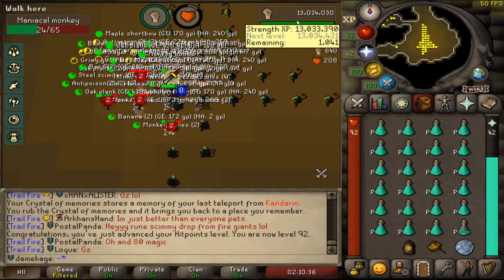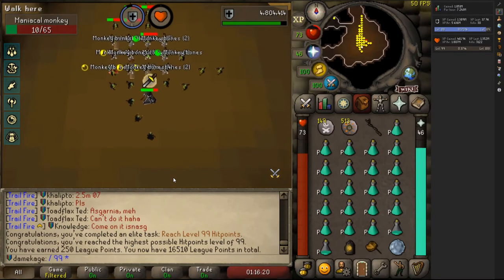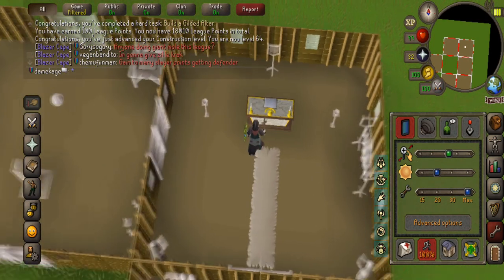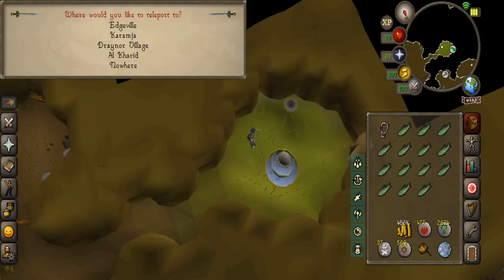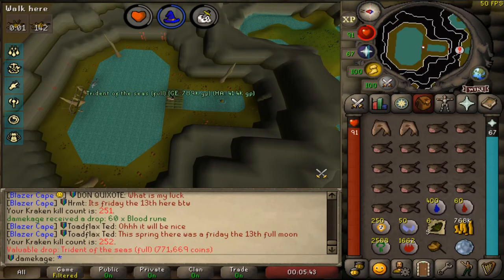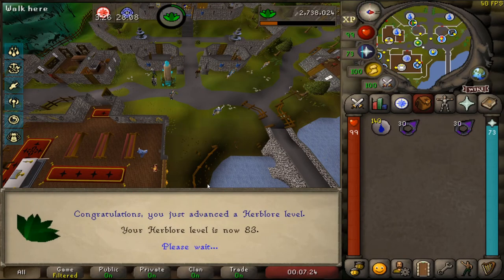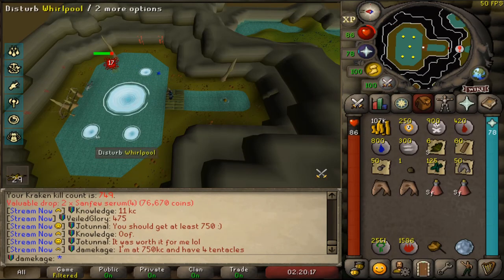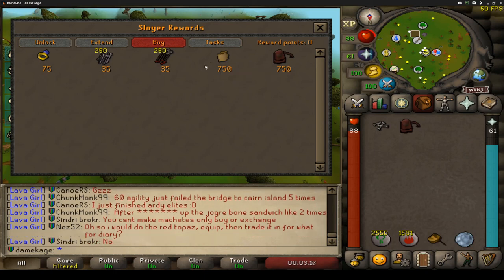Lots, and Lots, and Lots of Kraken ~ OSRS Trailblazer 3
I have started to take the slayer grind seriously and my first major task is to get all of my Kraken kills while I go for the upgraded trident.